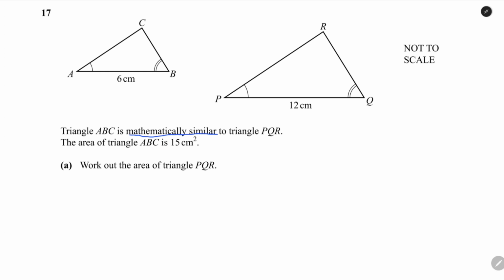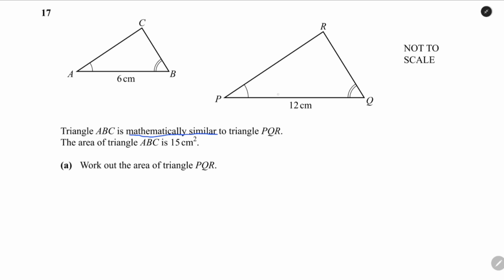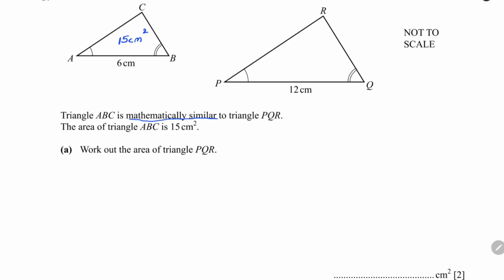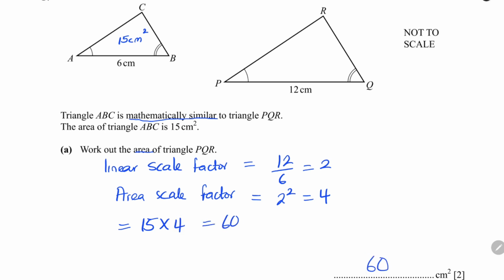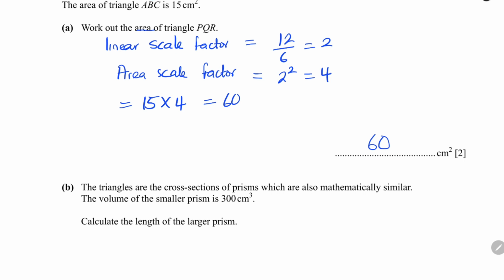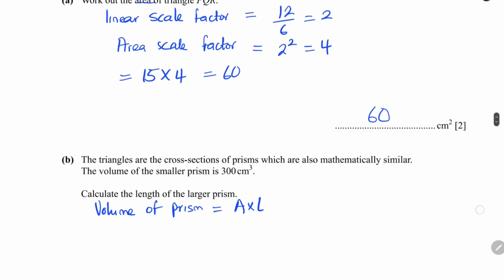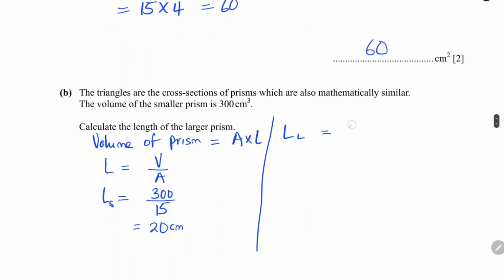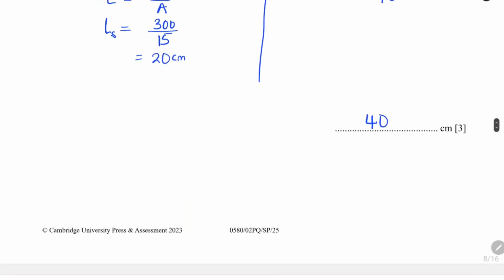Master IGCSE Similar Shapes in RECORD TIME with Non Calculator Tips!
Ready to conquer those tricky Cambridge IGCSE non-calculator math questions? 📐✨ Whether you're preparing for exams, brushing up on mental math, or just love the challenge, this video has you covered!

Join us as we break down essential techniques, shortcuts, and tips to tackle problems with confidence and speed. From fractions and percentages to algebra and geometry, we’ll guide you step by step through real examples to sharpen your skills.

🎯 What you'll learn:
- Time-saving mental math tricks
- How to simplify complex calculations

0:00 Intro
0:50 Identifying corresponding sides and angles
2:14 finding the area of a similar shape
4: 00 Finding the length of a similar shape when Volume is given